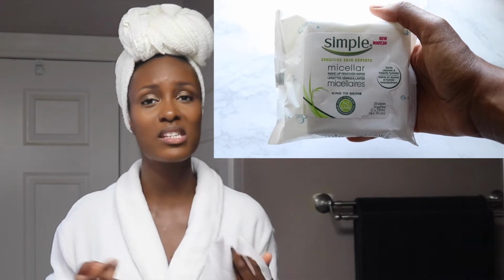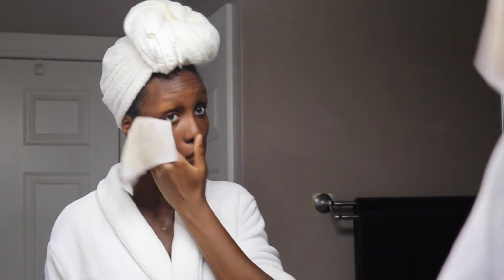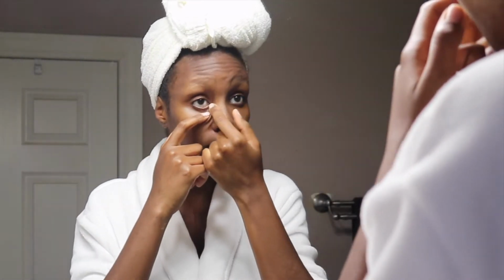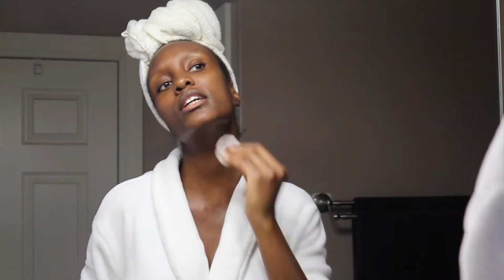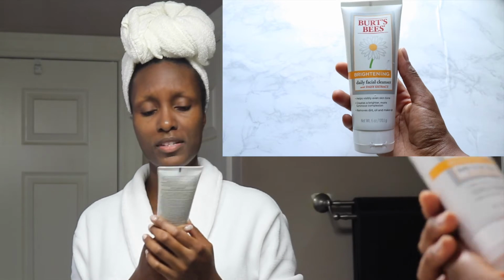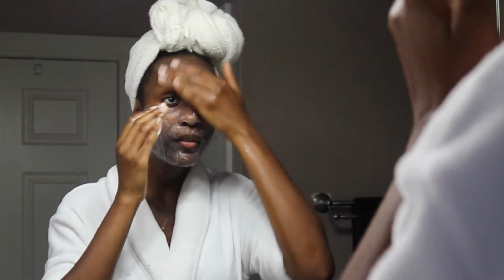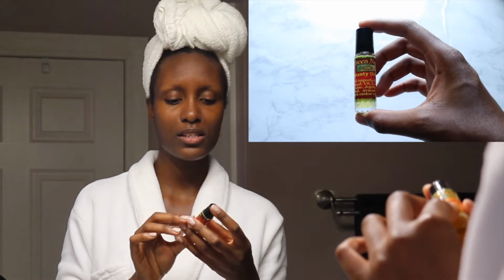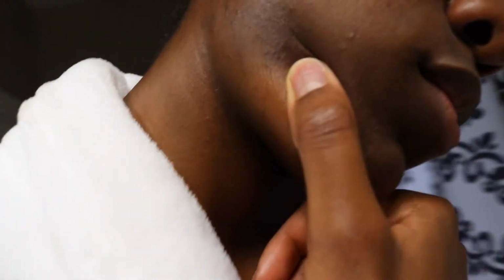Skincare Routine| Fading Dark Marks & Removing ALL Makeup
Hey you! I've decided to give you a thorough breakdown of my nightly routine which has been fading the dark marks on my face and removing all traces of make up on my skin. I'm shooketh by the results I've been seeing lately!